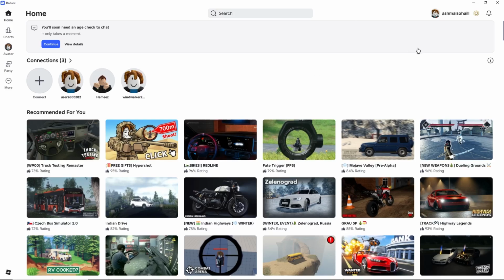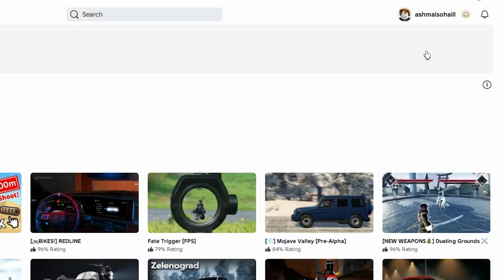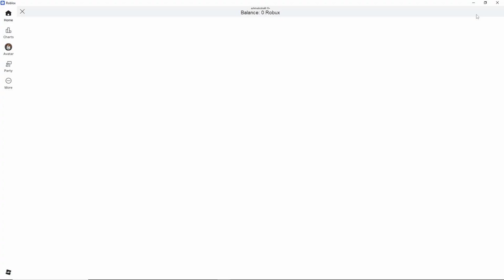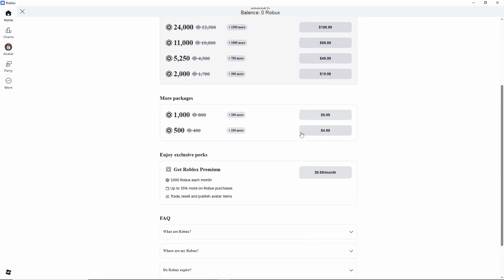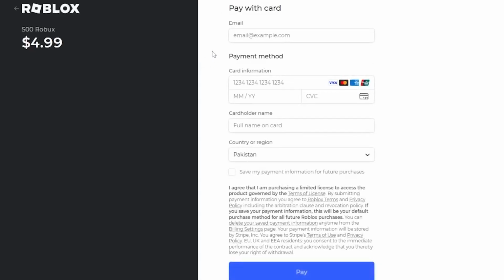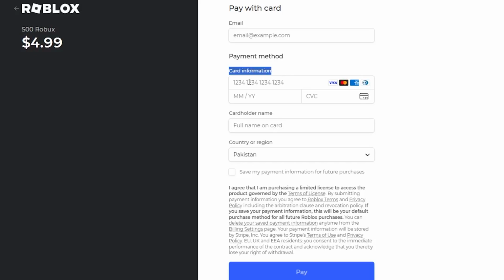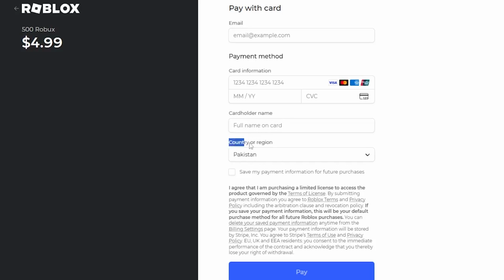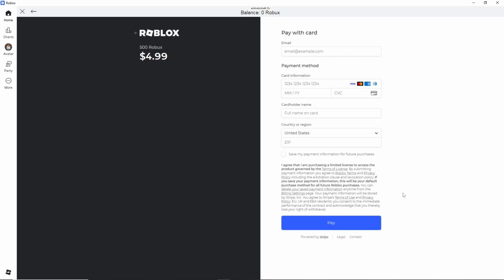How To Use Mastercard Gift Card On Roblox - (2026 EASY!)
How To Use Mastercard Gift Card On Roblox
Want to use your Mastercard gift card on Roblox for in-game purchases or Robux? In this guide, we’ll show you exactly how to add and use your Mastercard gift card on Roblox. Get your account set up to make smooth transactions, whether you’re buying Robux or premium content. Follow our easy steps to get started with hassle-free payments!